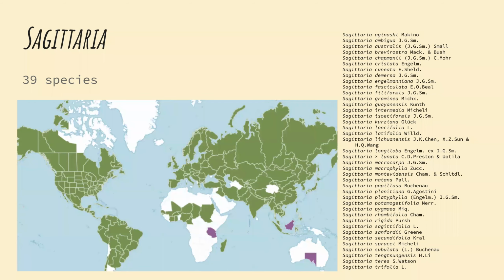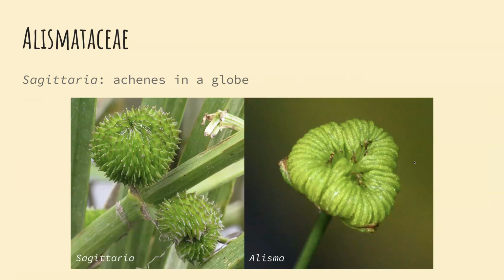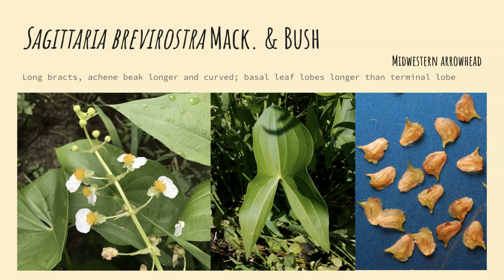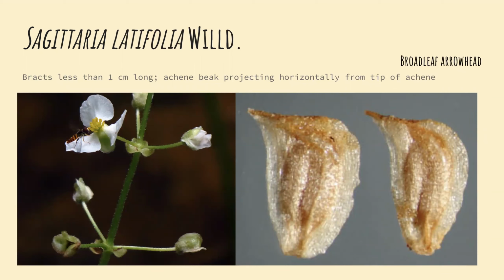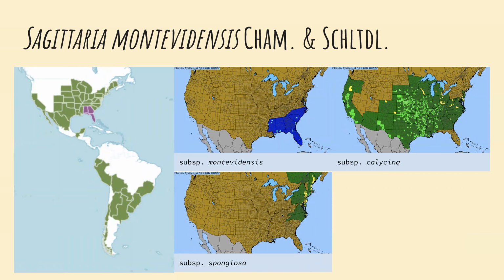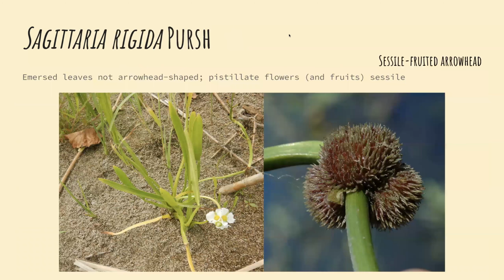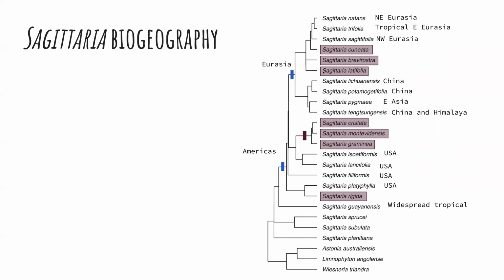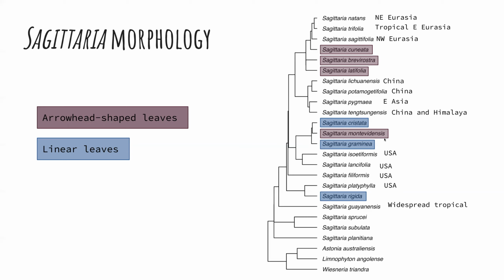Plant Taxonomy genus project example presentation